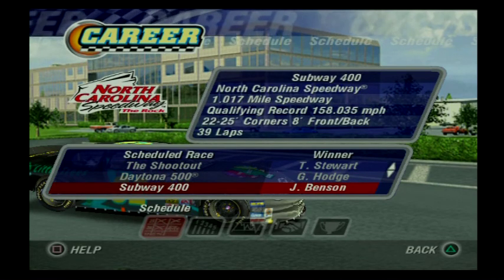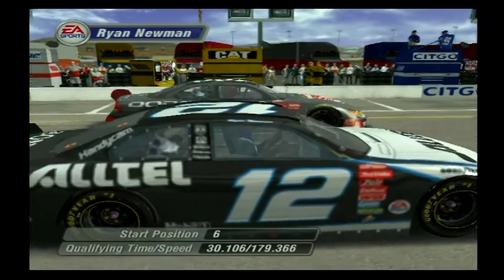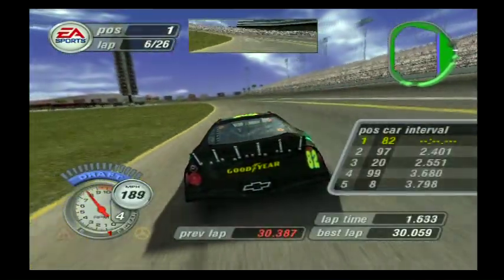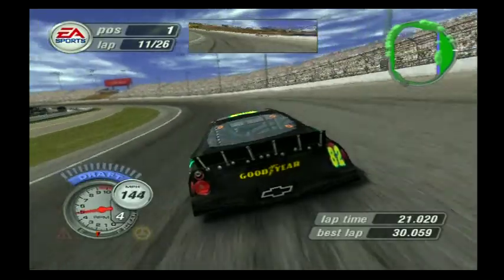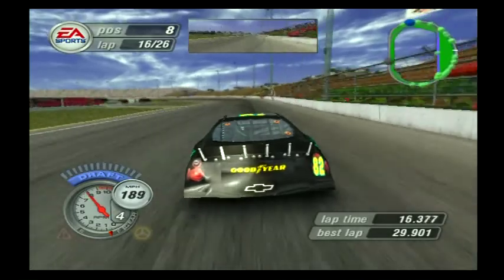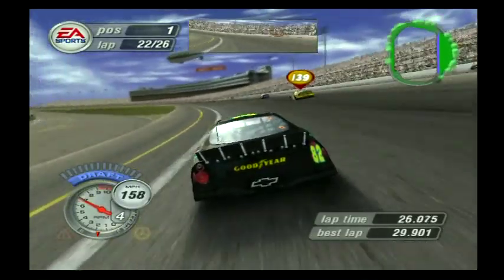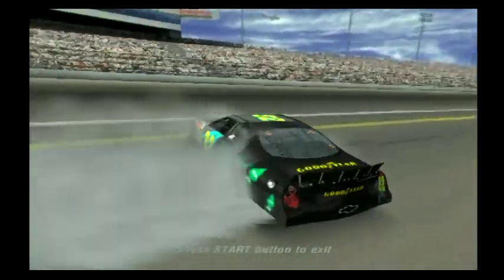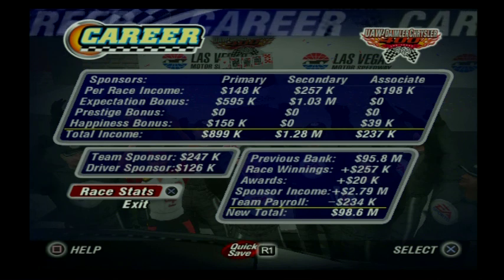(DESTRUCTION OF THE WHOLE FIELD!!) NASCAR THUNDER 2004 CAREER MODE S8: 3/36 UAW-DIAMLER CHRYSLER 400